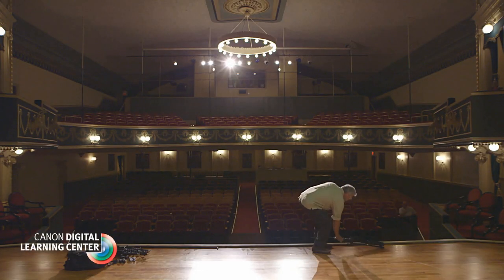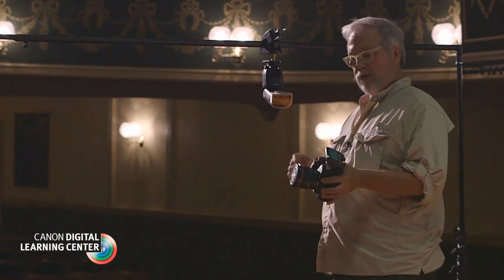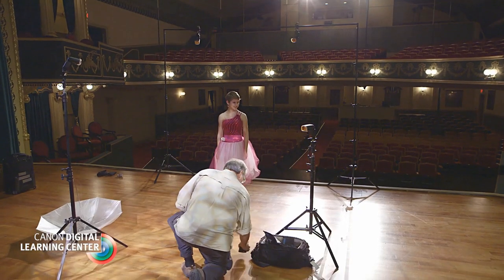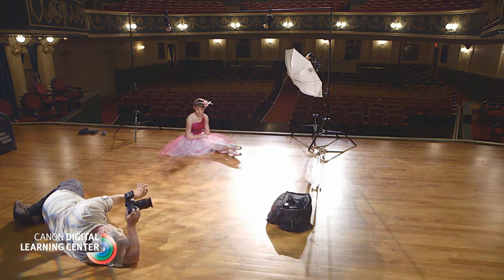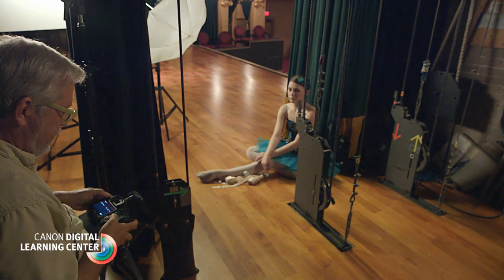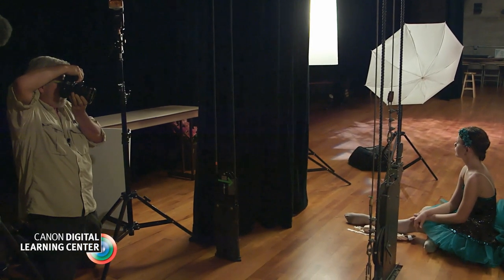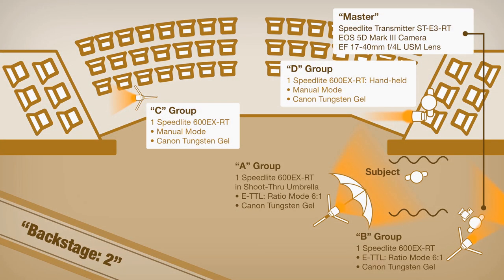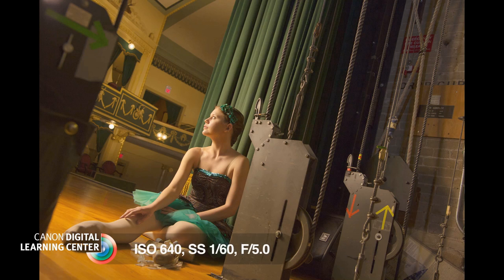Canon Speedlite 600EX-RT: Creative Lighting with Bruce Dorn -- Ballet Dancers (2 of 5)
In this series of tutorials, Explorer of Light Bruce Dorn takes us through four different scenarios in which a professional would be able to fully leverage the radio functionality of the Speedlite 600EX-RT and the Speedlite Transmitter ST-E3-RT units. He also shows us how to create and balance fill and ambient lighting using the included color correction gels included with the Speedlite 600EX-RT units.

In this episode, watch Bruce create a dramatic backlight while balancing the subject and background with hidden Speedlite units.

To view the rest of the series on the Canon Digital Learning Center, and browse through the photo gallery for inspiration and to see the final resulting images from each set-up, click here: